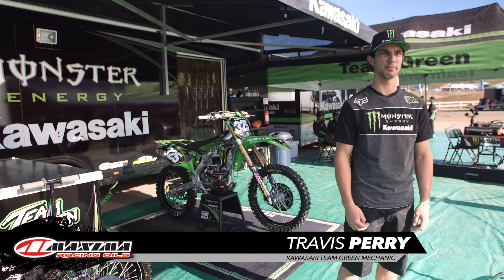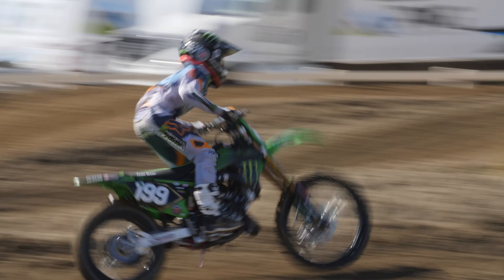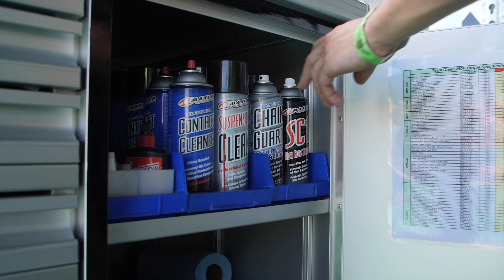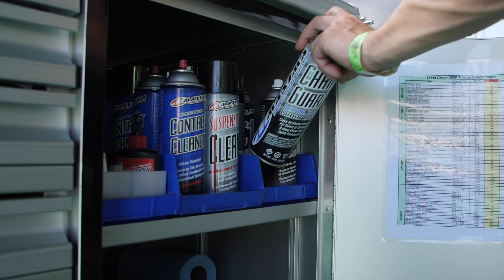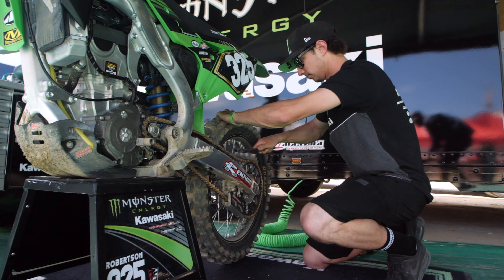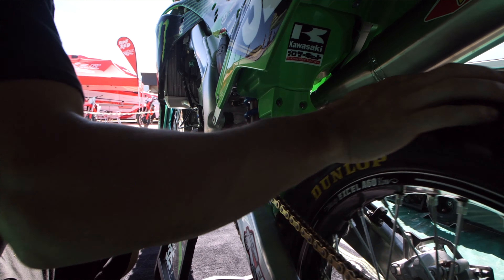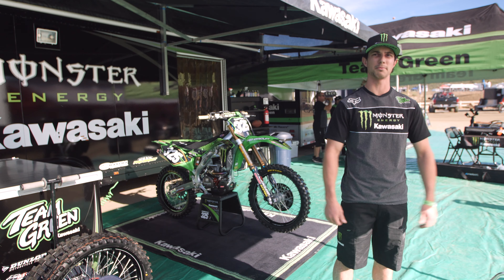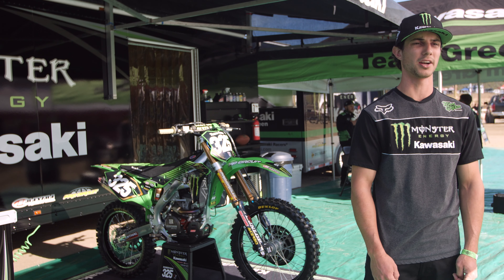Maxima Chain Guard - Team Green Kawasaki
Travis Perry from Team Green Kawasaki talks about Maxima Chain Guard